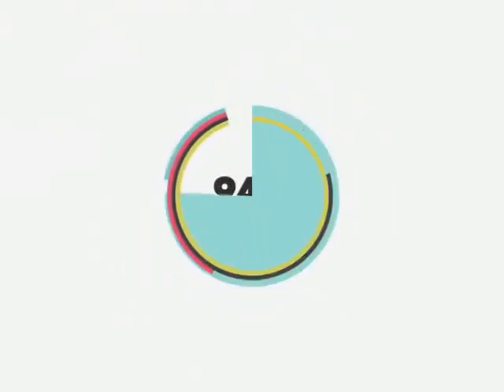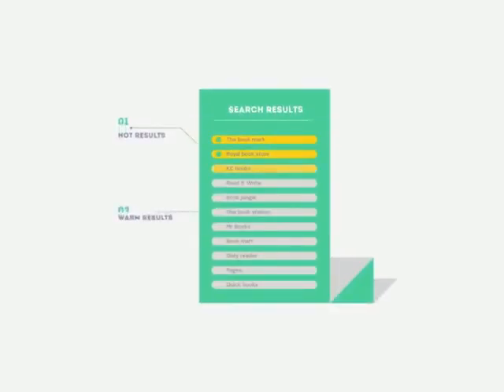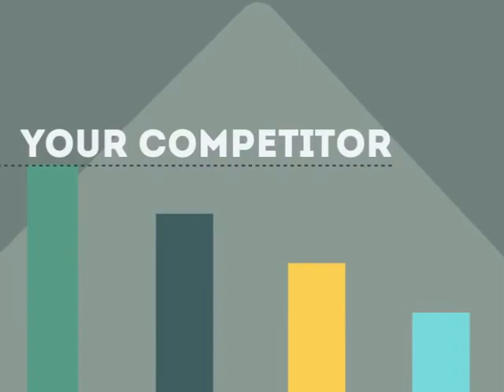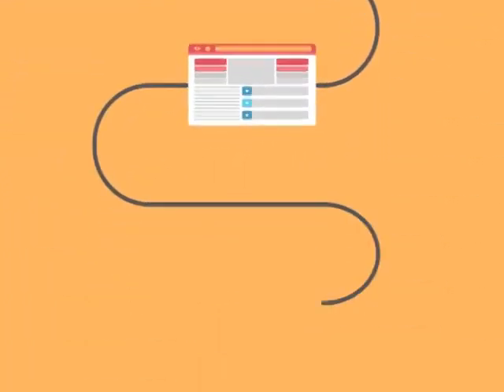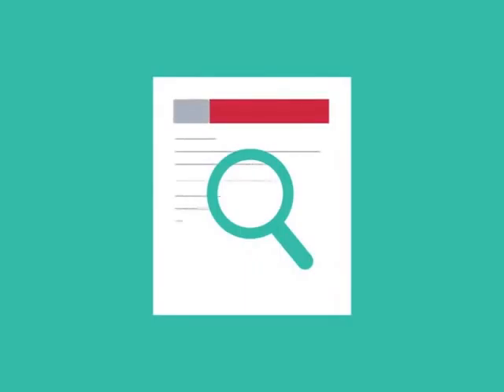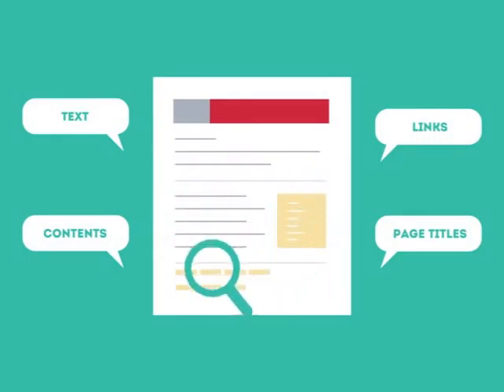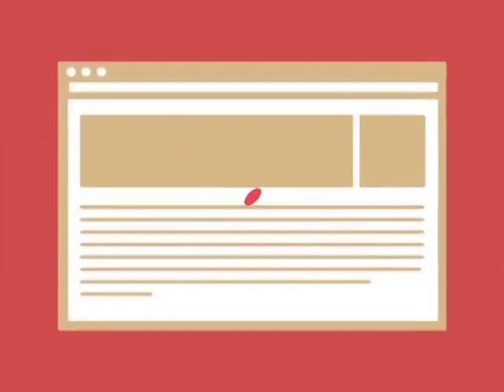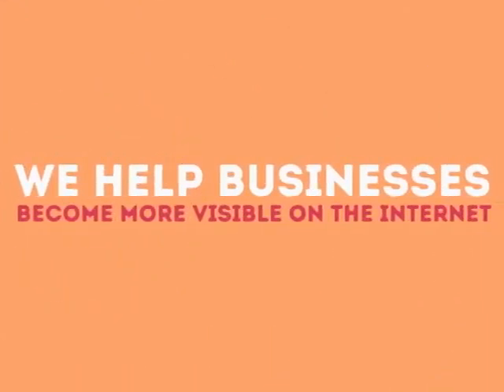Hawthorne NJ Website Designer and SEO (732)463-7835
0:01 Hawthorne NJ search engine optimization

0:20 Hawthorne NJ search engine optimization companies

0:25 Hawthorne NJ search engine optimization seo services

0:30 Hawthorne NJ local search engine optimization services

0:34 Hawthorne NJ seo search engine optimization

0:39 Hawthorne NJ search engine optimization seo

0:45 Hawthorne NJ affordable search engine optimization services

0:49 Hawthorne NJ search engine optimization service

0:55 Hawthorne NJ search engine optimization services

1:03 Hawthorne NJ web designers

1:09 Hawthorne NJ seo

1:13 seo Hawthorne NJ

1:18 Hawthorne NJ seo

1:25 seo Hawthorne NJ

1:32 Hawthorne NJ seo company

1:37 Hawthorne NJ search engine optimization

1:41 Hawthorne NJ seo company

1:45 seo company Hawthorne NJ

1:49 Hawthorne NJ web design

1:55 Hawthorne NJ webdesign